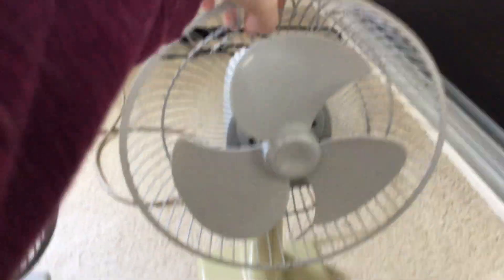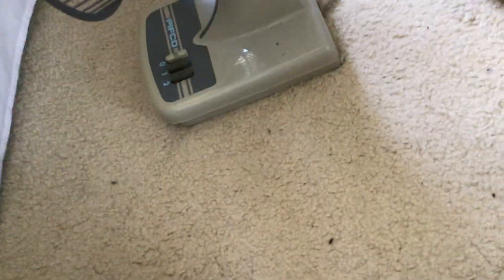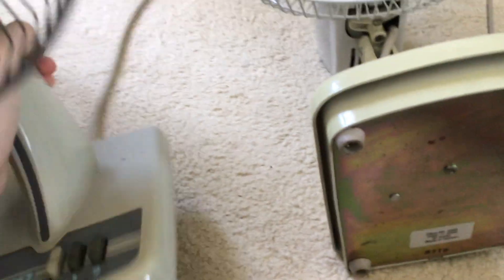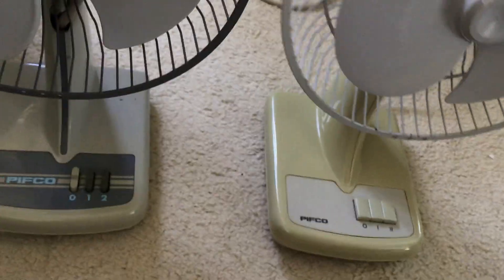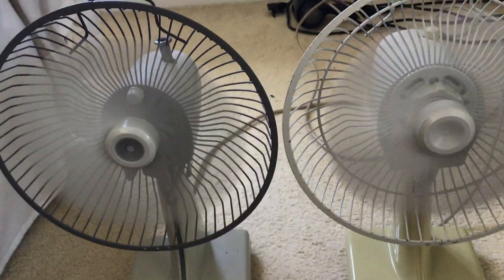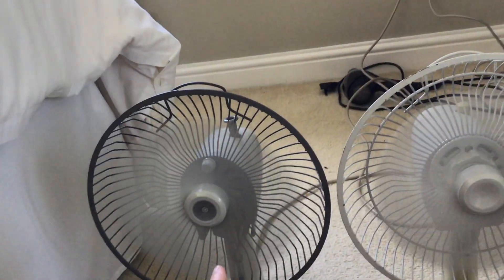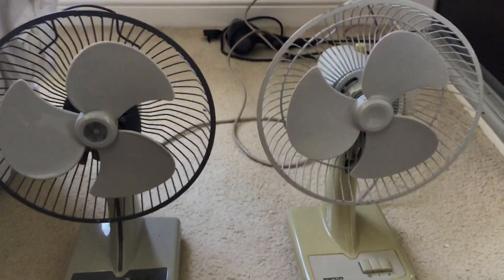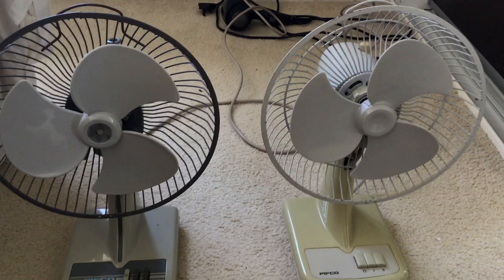Running the 1982 pifco 9 inch desk fan and 1975 pifco 8 inch desk fan without their front grills on